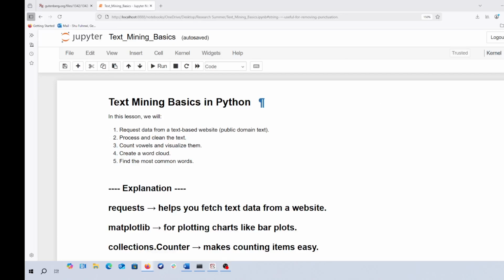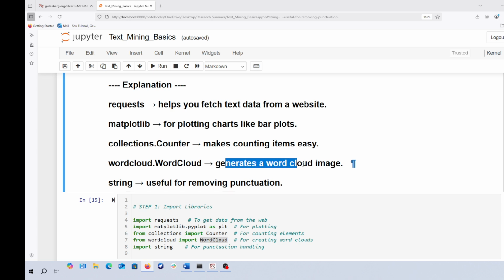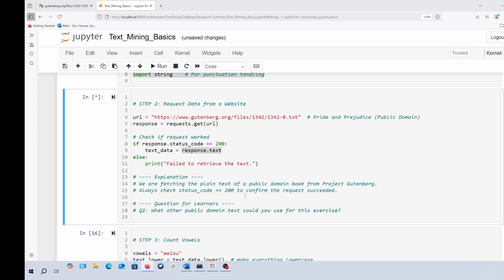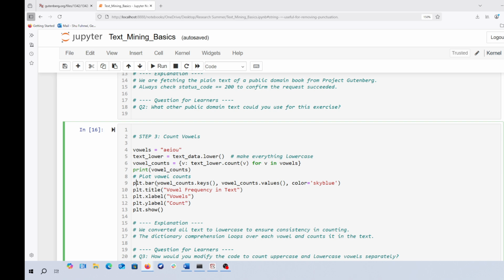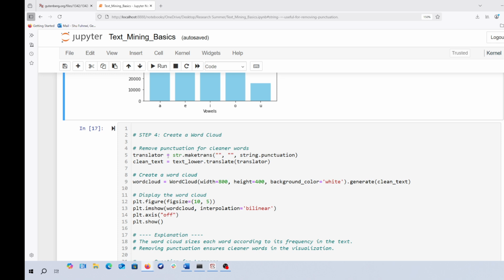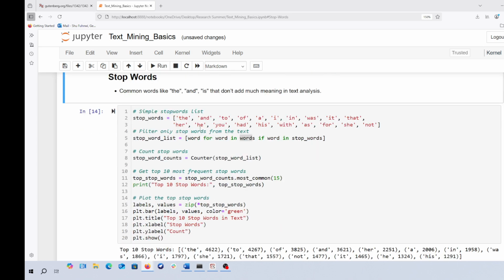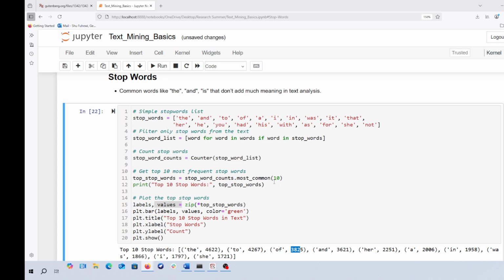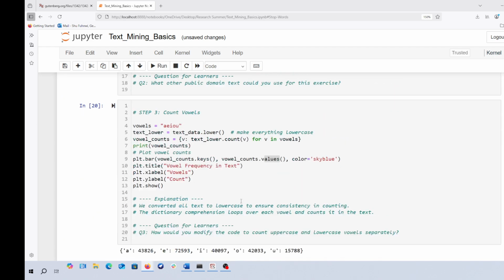Project2: Text_Mining In Python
In this lesson, we will:

    Process and clean the text.
    Count vowels and visualize them.
    Create a word cloud.
    Find the most common words.